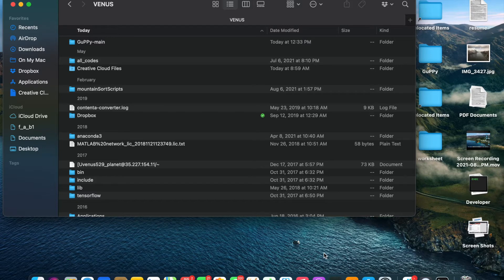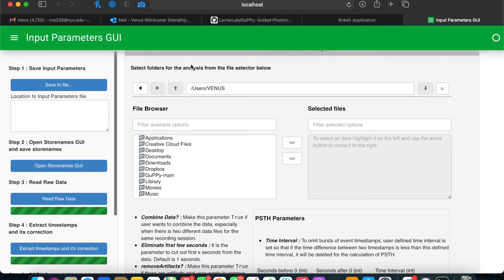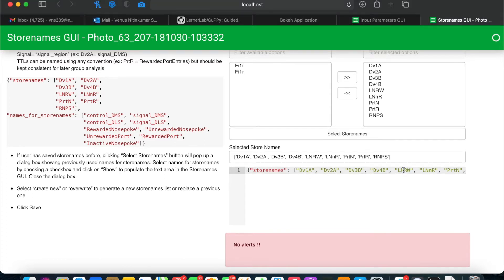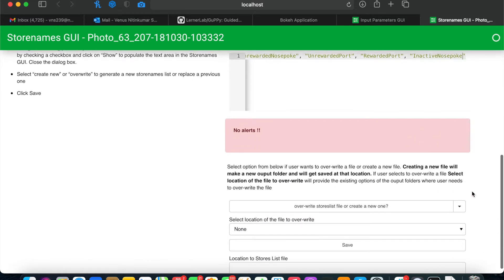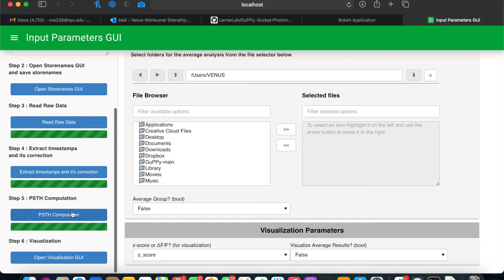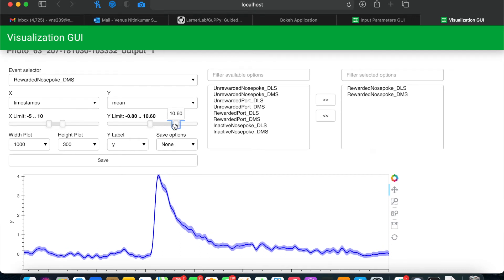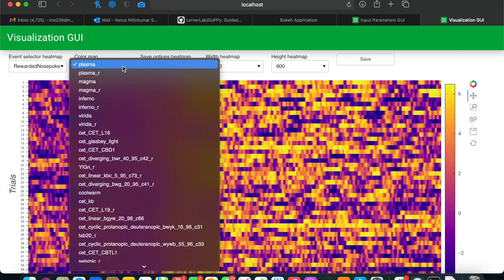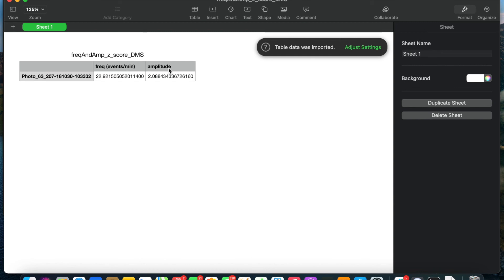GuPPy : Individual Analysis Steps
GuPPy - Guided Photometry Analysis in Python, a free and open-source FP analysis tool.

Tutorial video showing all the basic steps to analyze fiber photometry data.